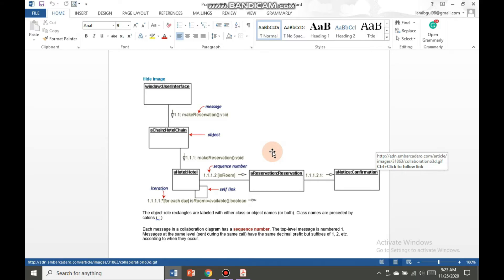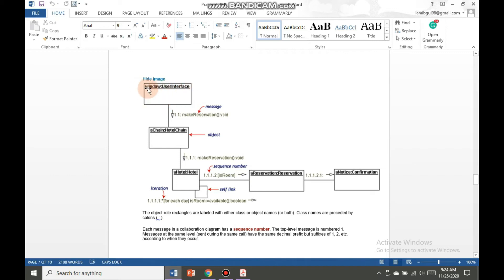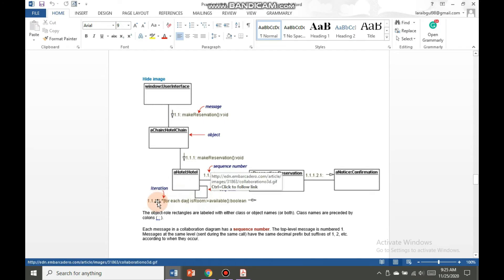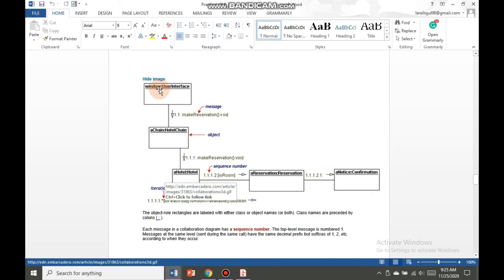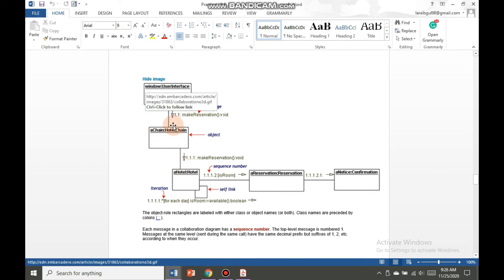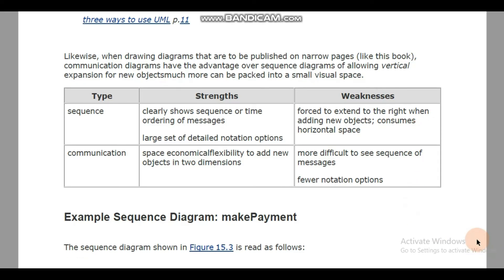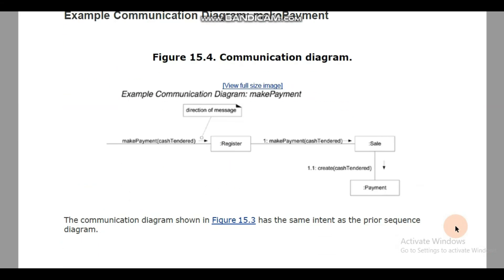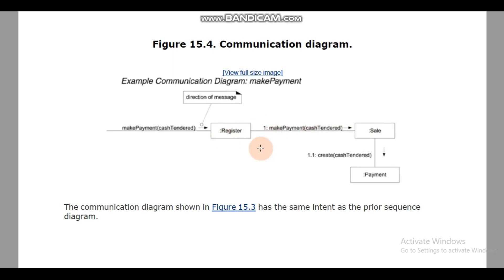UML Collaboration Diagram with solved Example || Urdu Tutorial || OOAD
This video will show you how to draw a Collaboration diagram in easy way.

Do Like 👍
Do Comment ✌
Do Share 📢